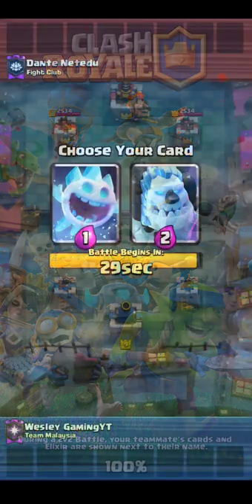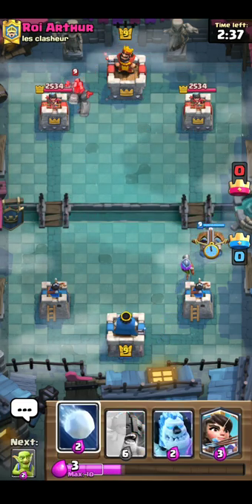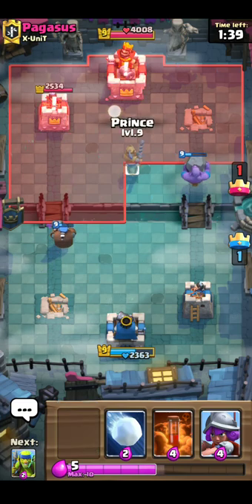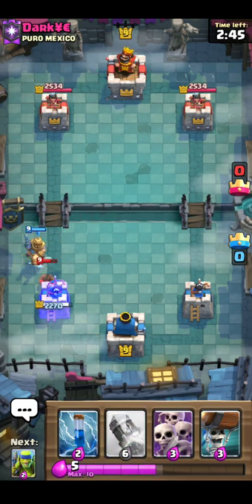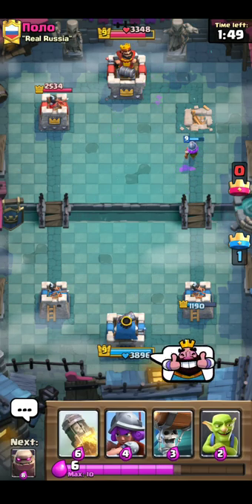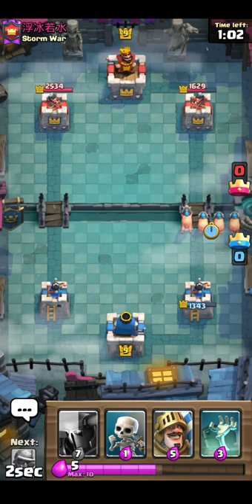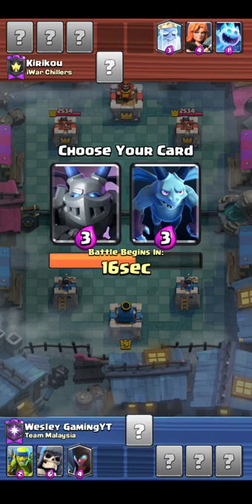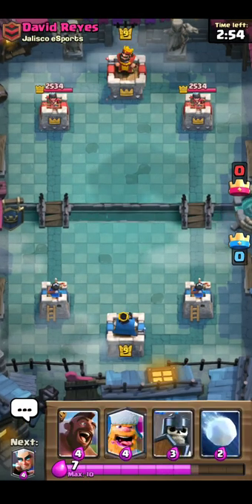Clash Royale - Musketeer Draft Challenge! Full challenge with commentary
Finally have new content for u guys and I can talk :)
Production of Wesley Gaming